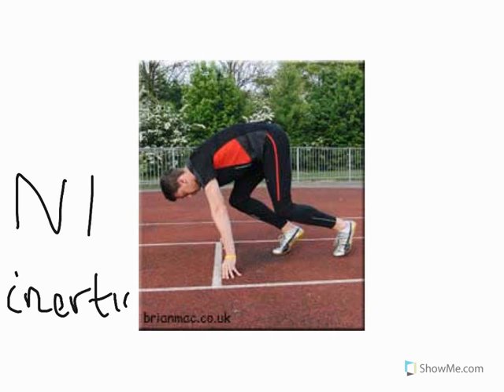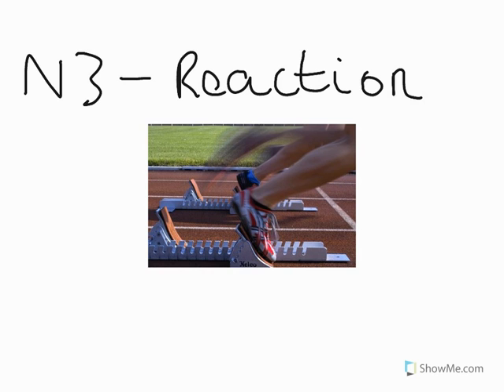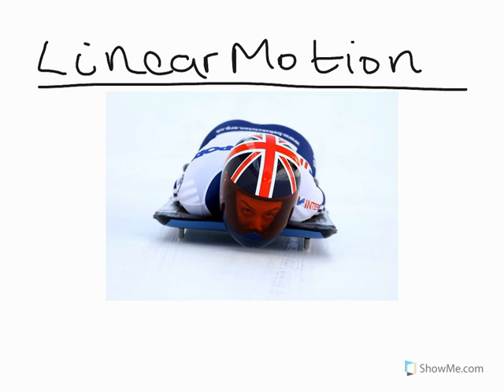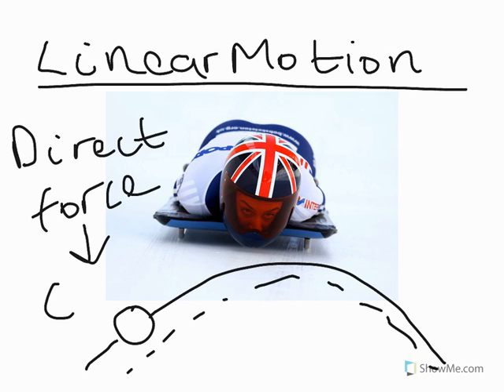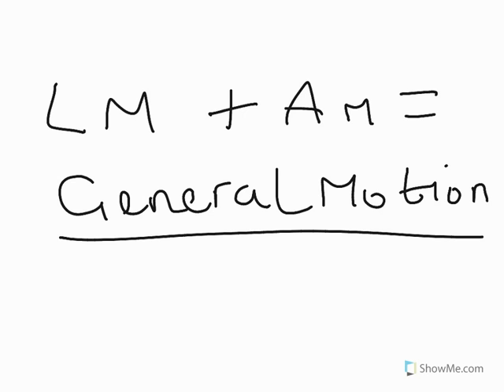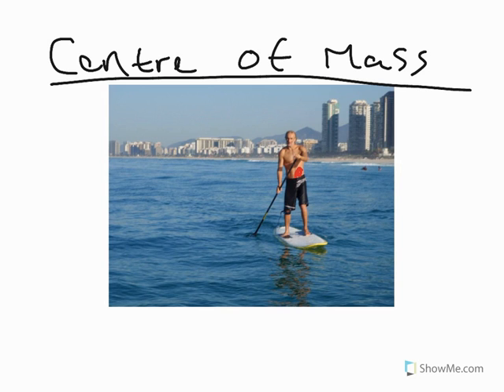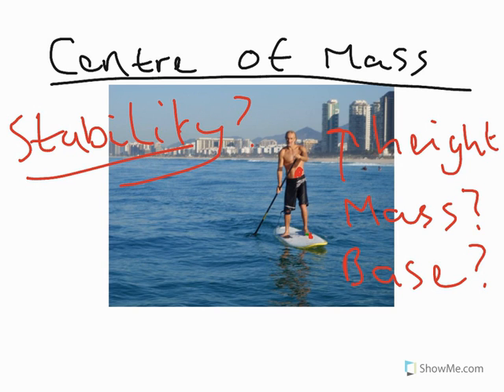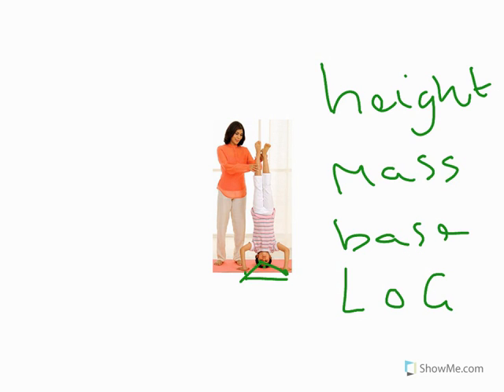AS P E A&P Mechanics of motion